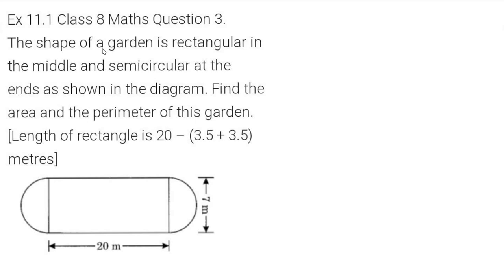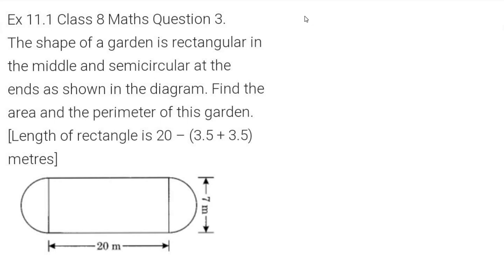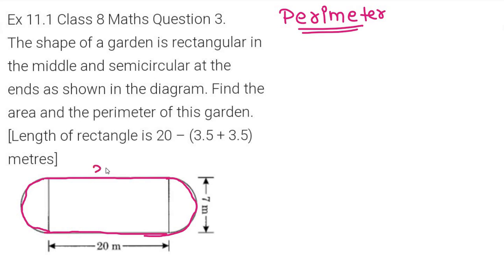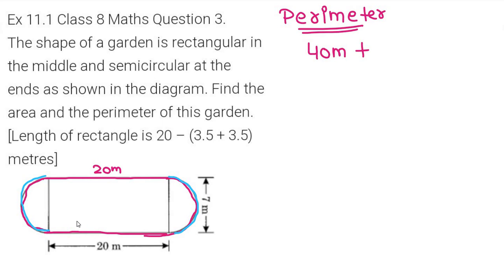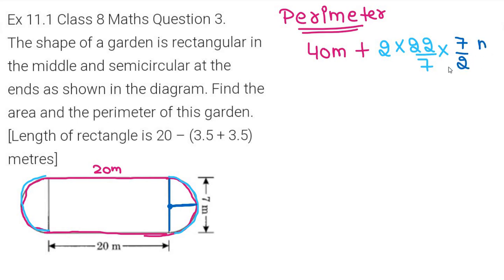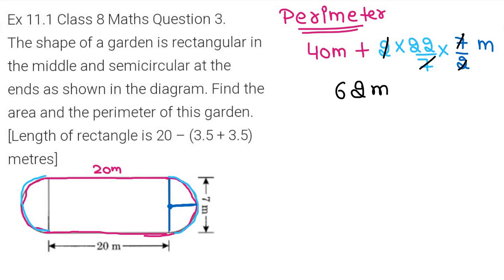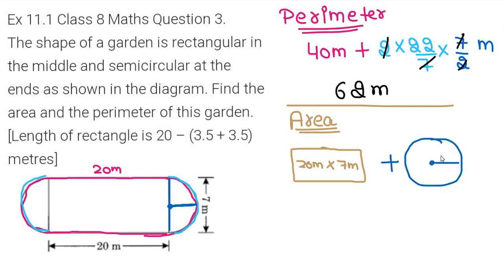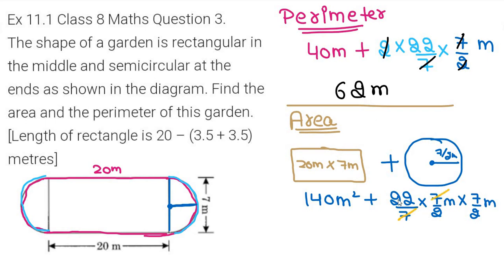The shape of a garden is rectangular in the middle and semicircular . Find area and perimeter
Doubt of the students.